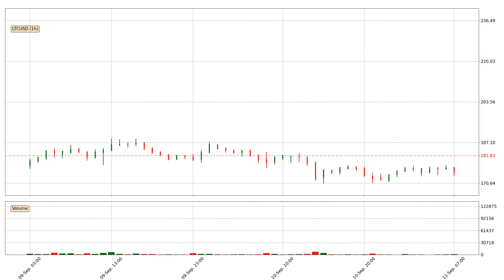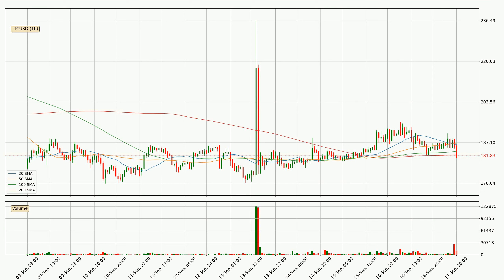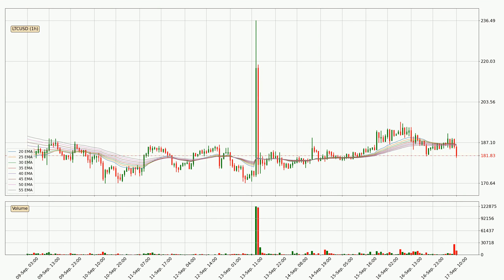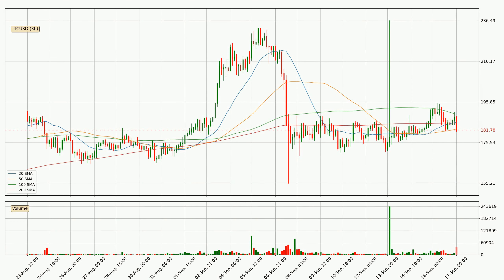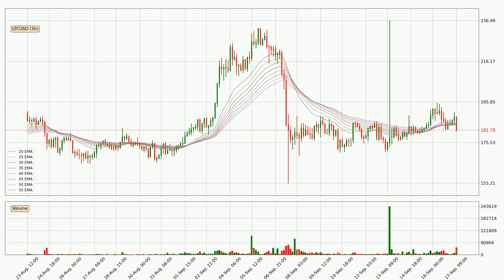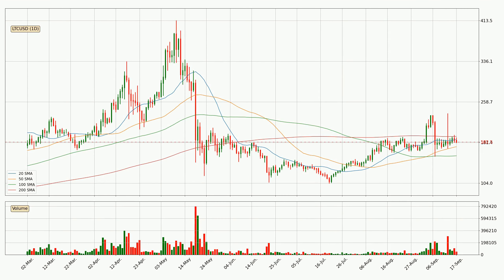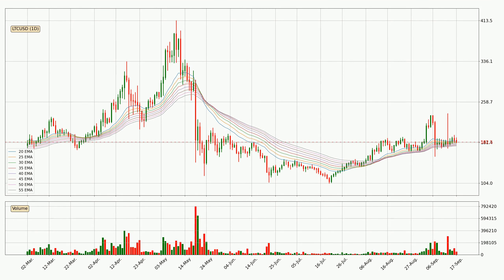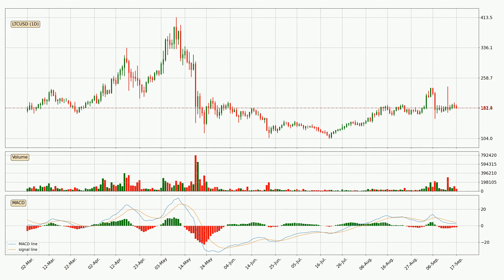Daily Update Litecoin | Technical Analysis | FAST&CLEAR | 17.Sep.2021